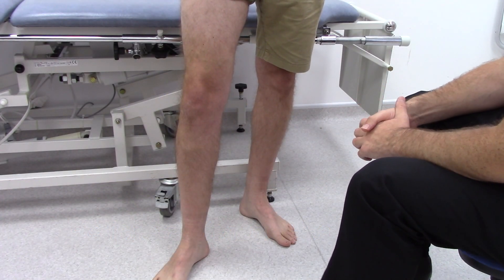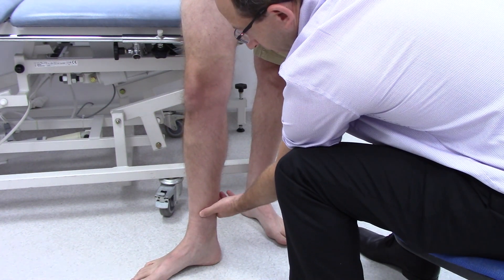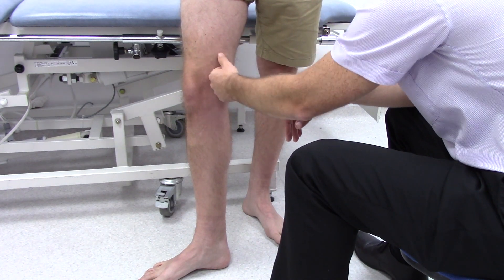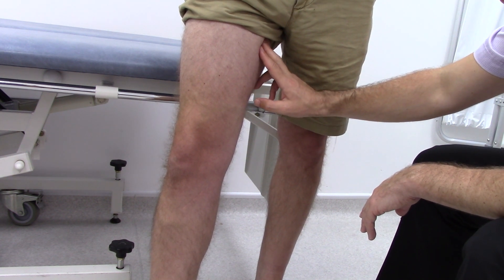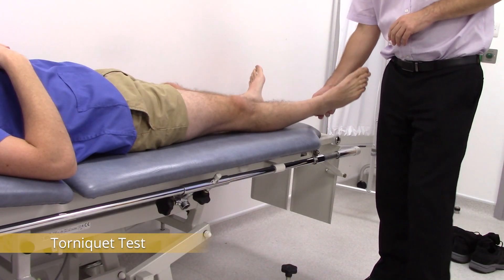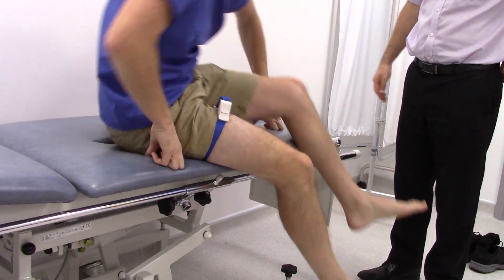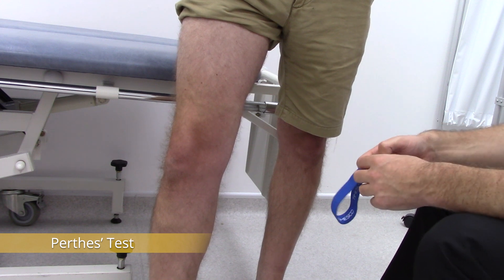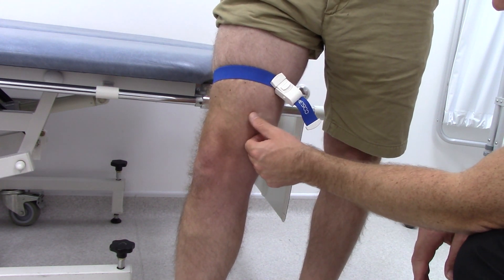Examination of the Peripheral Venous System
Learn how to perform an OSCE-style examination of the peripheral venous system using our instructional video.

For full written guidance on performing an examination of the peripheral venous system, head